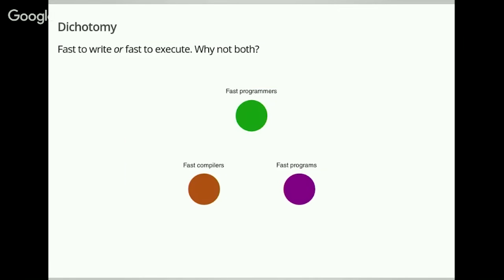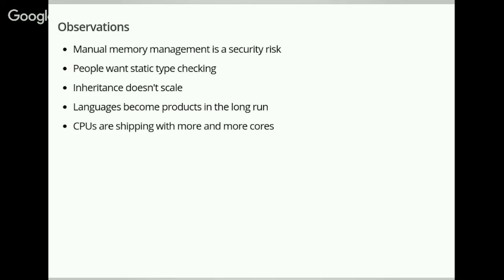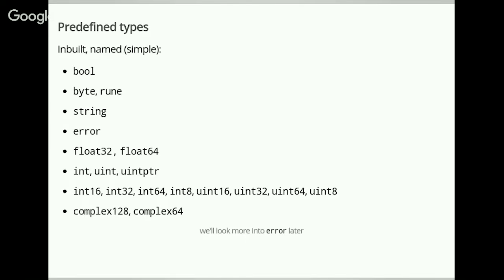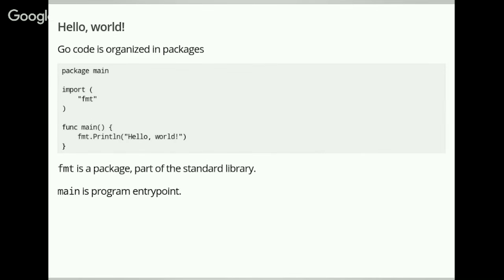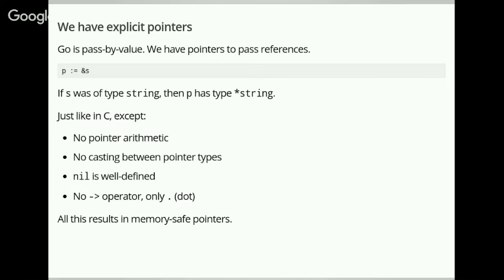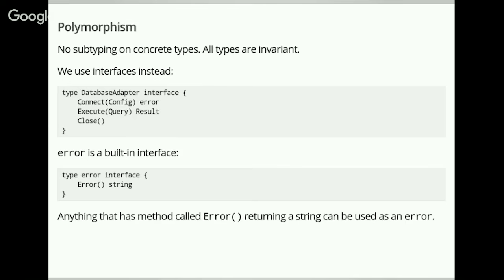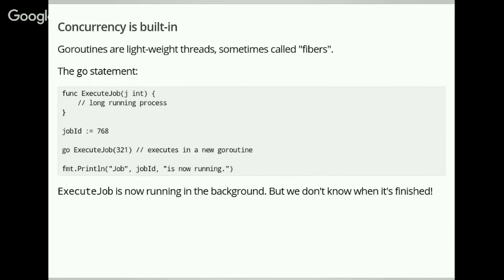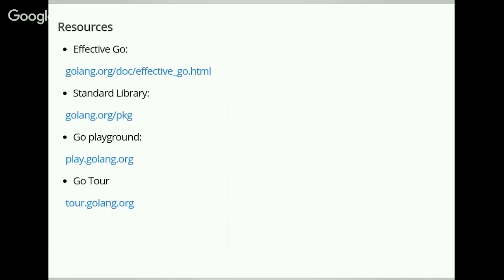The Go Programming Language, An Introduction (Go from A to Z — Zürich Gophers Meetup)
Presented by Thomas Wilde

"Go from A to Z — Zürich Gophers Meetup"

Talks given by local users of the Go Programming Language at Google Zürich on 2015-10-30.

​Thomas Wilde: "Go from the ground up", an introduction to Go, its philosophy and ecosystem.